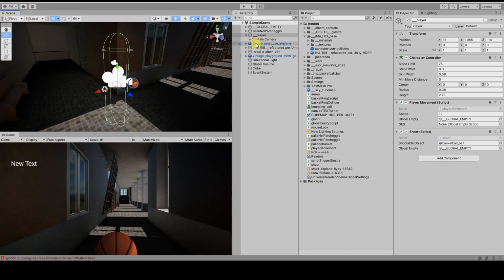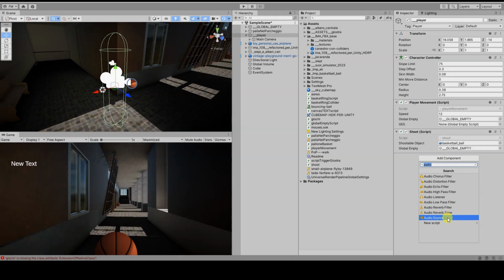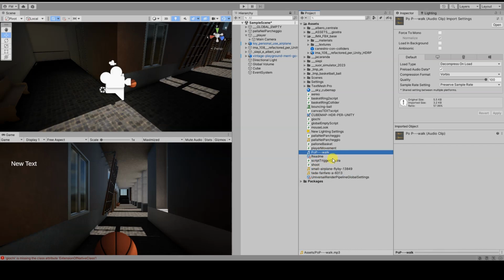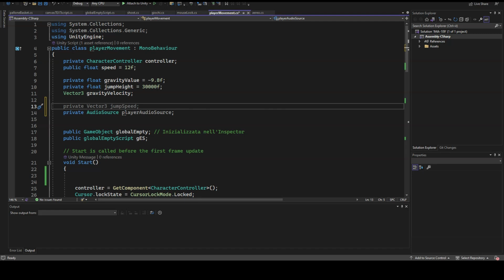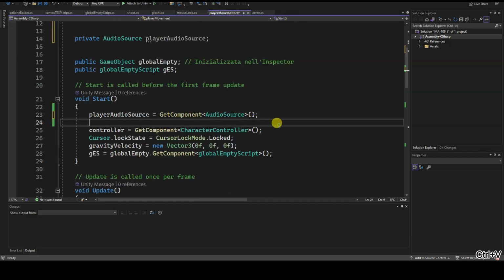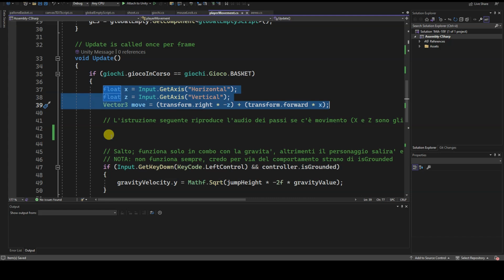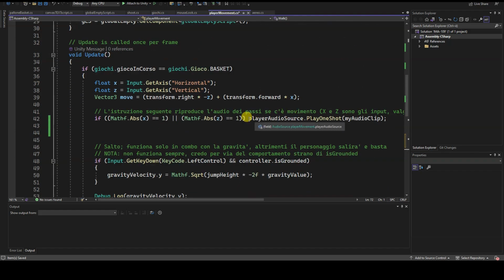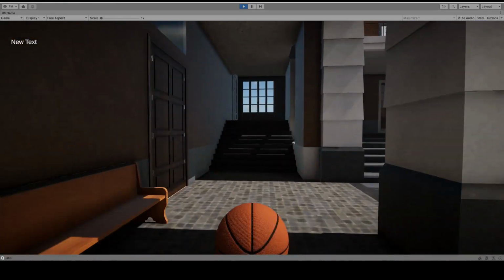UNITY - AudioSource in Update: play sounds without overlaps tutorial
Hello everyone!
In this tutorial, I will show you how to play an audio file in Unity and, more importantly, how I resolved an issue related to overlapping audio playback from an Audio Source. Before we proceed, please note that the solution presented in the video is just the one I adopted for this problem, but there are likely other (and potentially better) solutions out there; so, don't take the information provided here as the definitive approach!

The tutorial was created using Unity 2022.
Specifically, I want to play a footsteps audio file (sourced from the first Prince of Persia game, by Jordan Mechner, which was my first PC gaming experience) when the character moves within the scene. This may seem like a straightforward task, but as we will discover, it conceals a minor challenge...